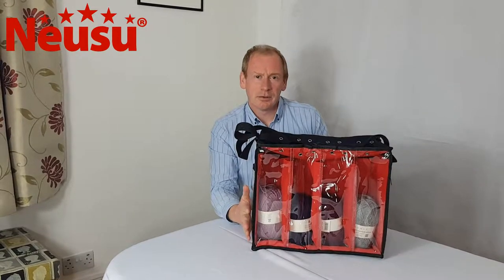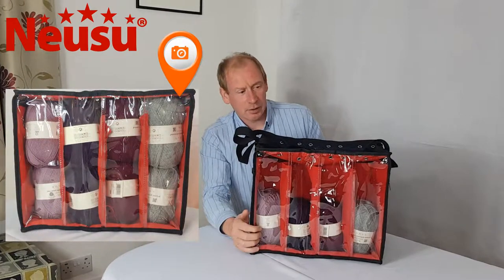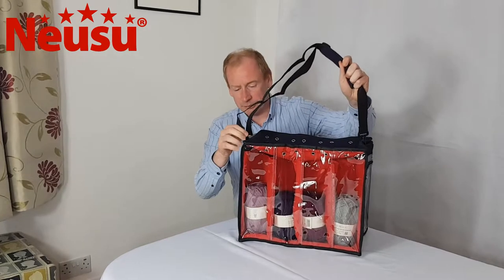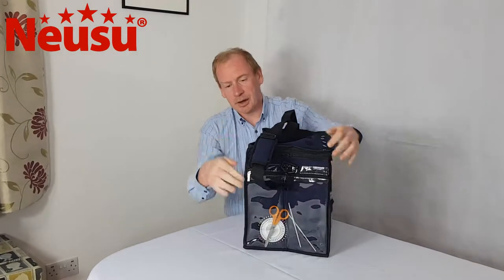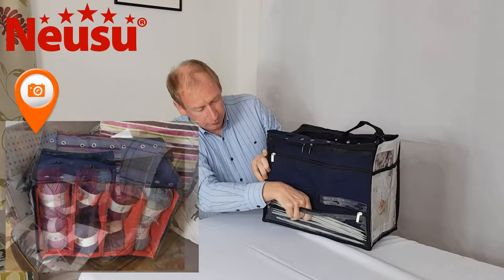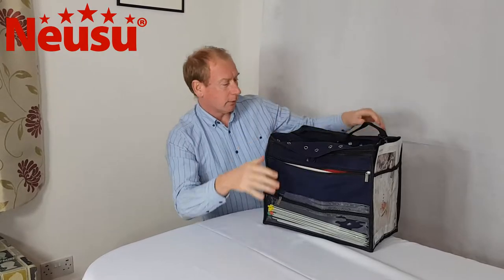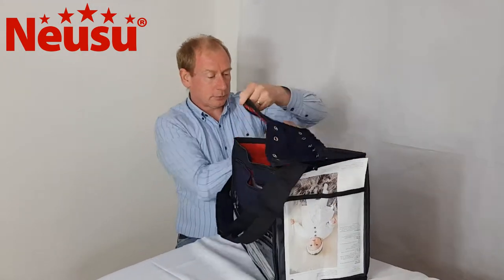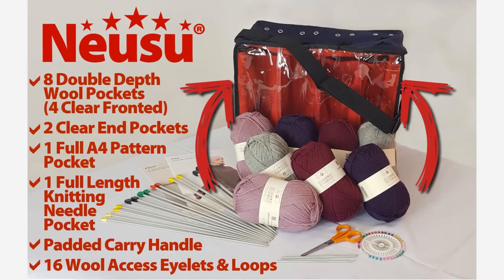Neusu Ultimate Knitting Bag - Up to 16 Balls of Wool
Available from Amazon

The Ultimate Knitting Accessory, and organiser for up to 16 balls of wool. It is made from genuine canvas and cotton lined, with 2 end pockets, a full length knitting needle pocket and a full A4 pattern pocket.